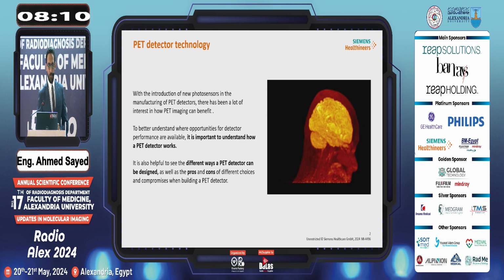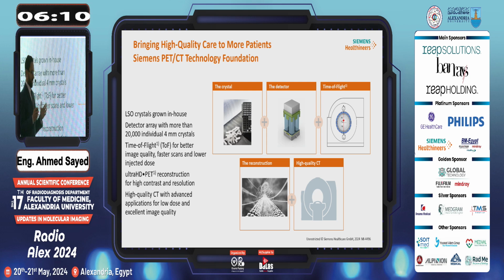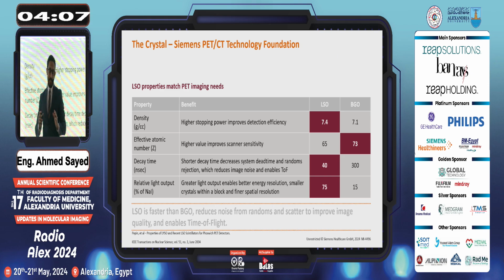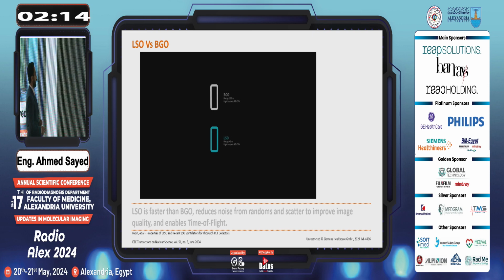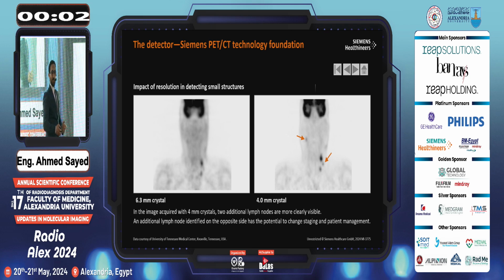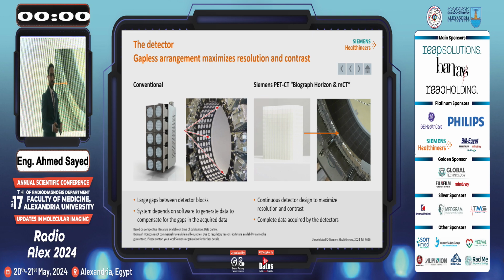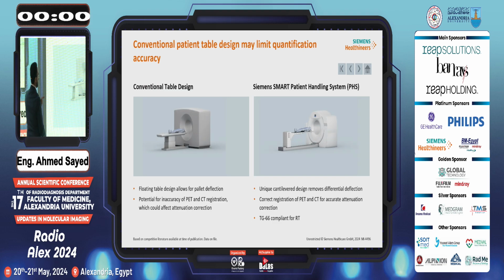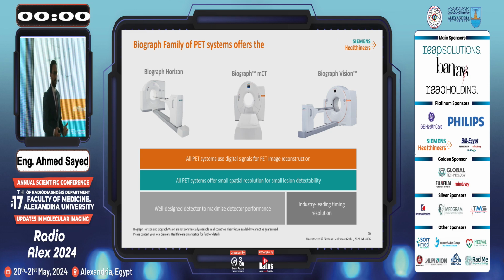capture 27 August 2023 12 26 02 AM 00000 21 May 2024 04 31 31 PM 00000